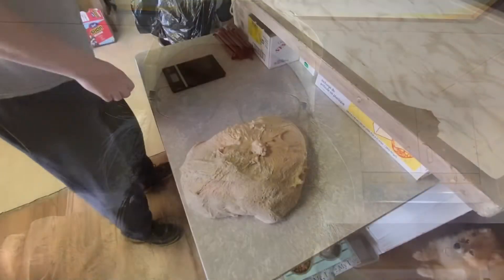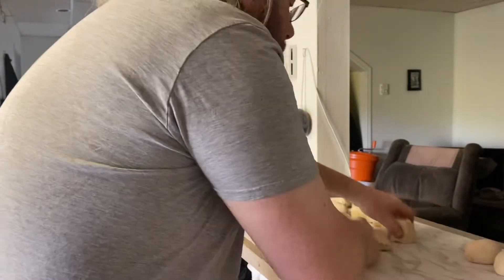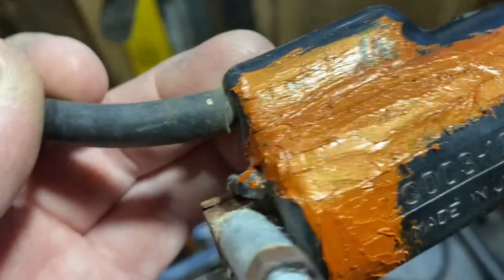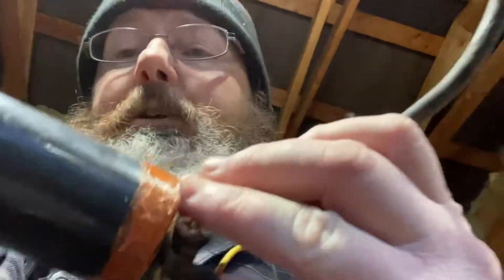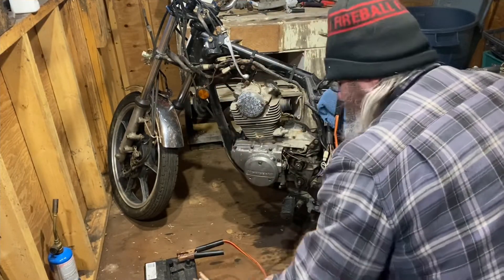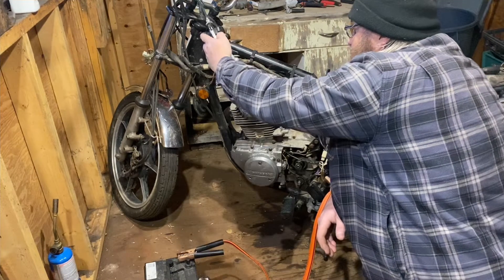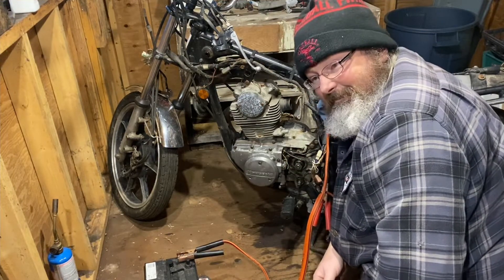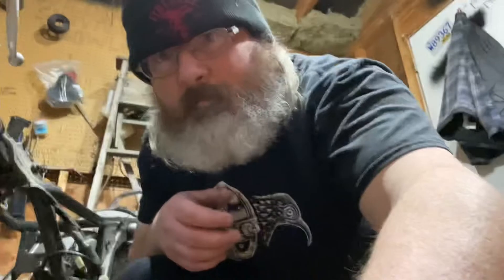IT’S TIME TO TEST THE STARTER - VLOG 715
VLOGDATE 715- May 11\2022 - Wednesday

-IN A GALAXY FAR FAR AWAY-
VLOG 254: "ON FIRE" 5\11\2017

-My toolbox could sure use some new stickers! I also collect Motorcycle License Plates!
MAIL TO:
CarlTheMadman
Kaslo, BC Canada
v0g-1m0

I’d love to hear from you in the comments